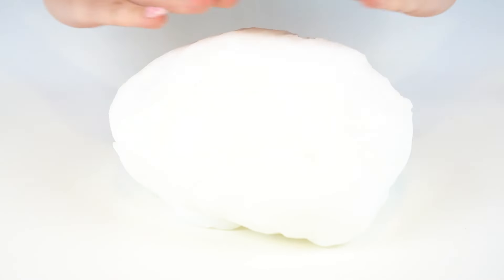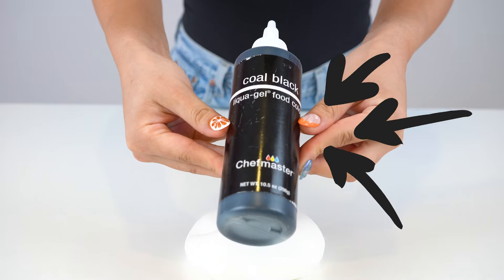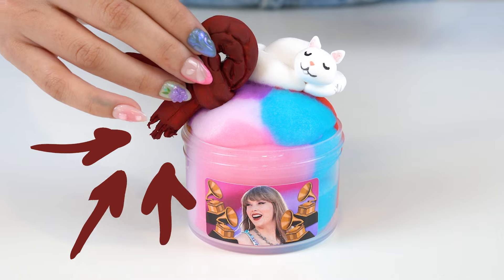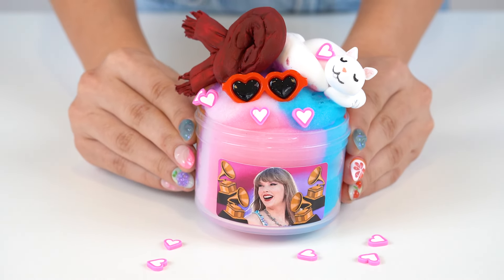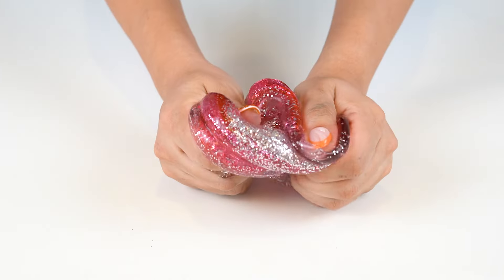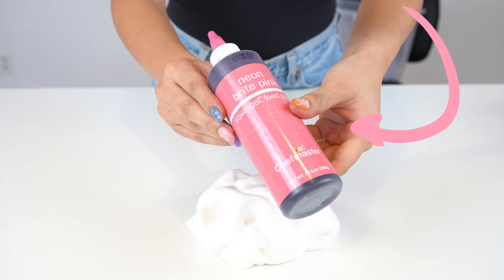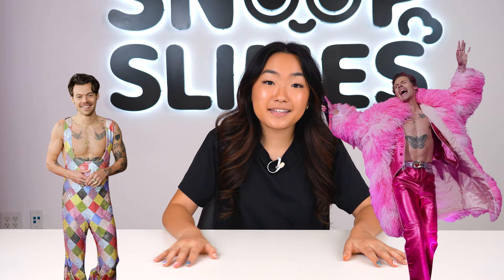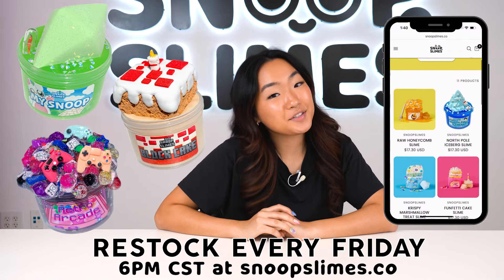I Made Slime For Celebrities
0:00-0:17 Intro
0:18-4:37 Taylor Swift
4:38-6:30 Noah Kahan
6:31-8:42 Sabrina Carpenter
8:43-11:23 Harry Styles
11:24-12:06 End

» Follow Snoopslimes + Jungmin on Social Media 💕

Snoopslimes Official Instagram →   / snoopslimes
Snoopslimes Official TikTok →   / snoopslimesofficial
Snoopslimes ASMR TikTok →   / snoopslimesshop

Jungmin's Instagram →   / itsjungmin
Jungmin's TikTok →   / itsjungmin
Jungmin's YouTube →    / @itsjungmin